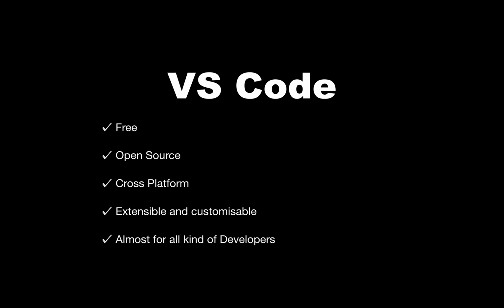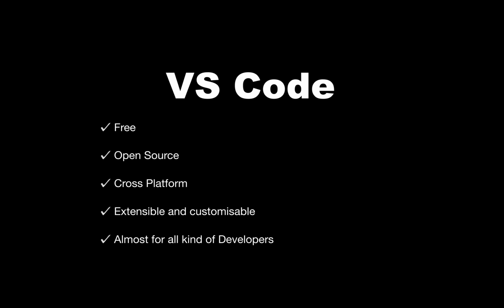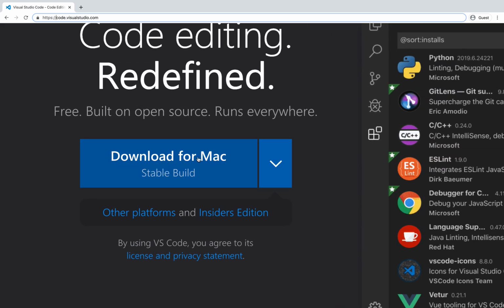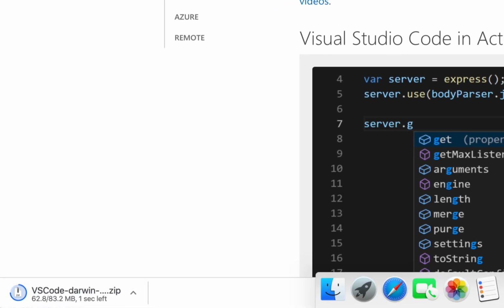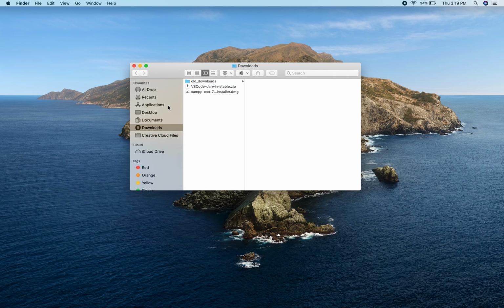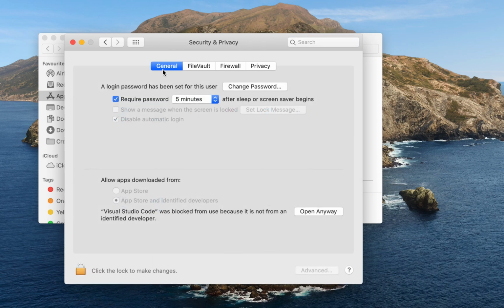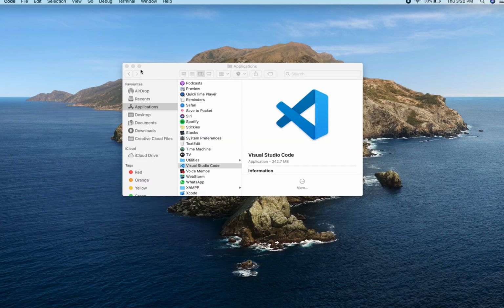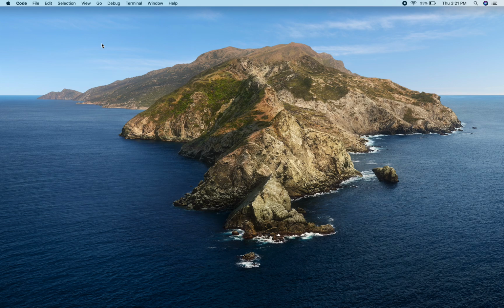2.1 Installing VS Code in macOS | Learn php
In this video I will be Installing an Editor called VS Code.